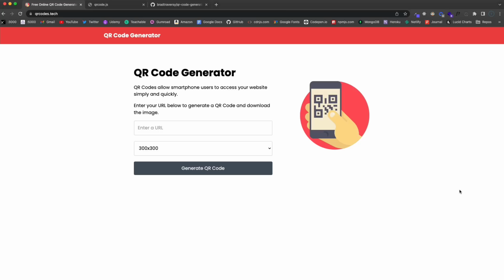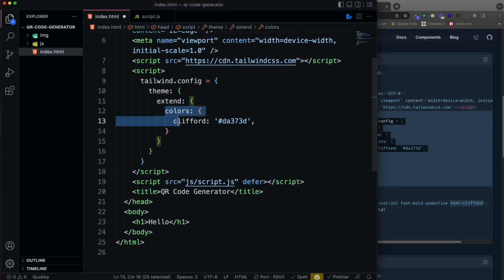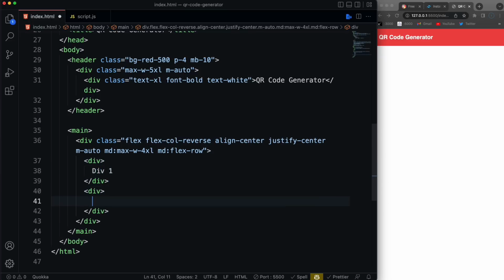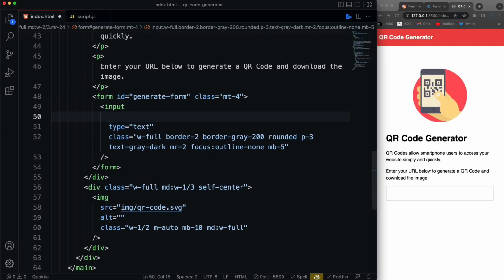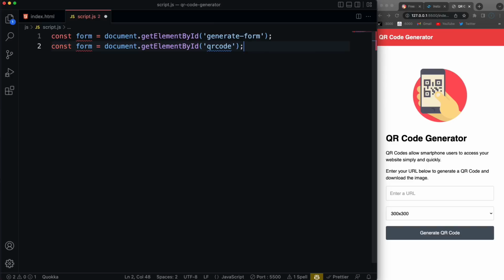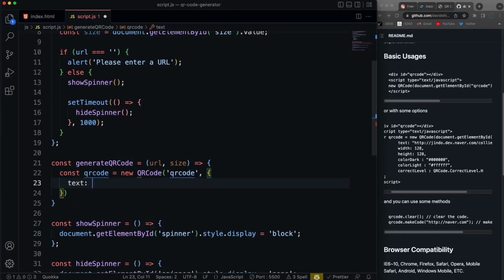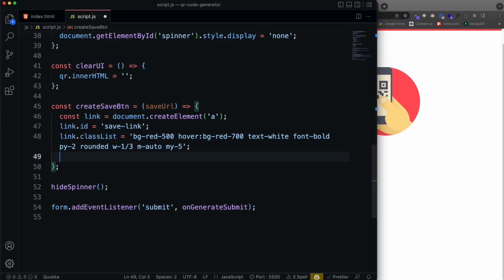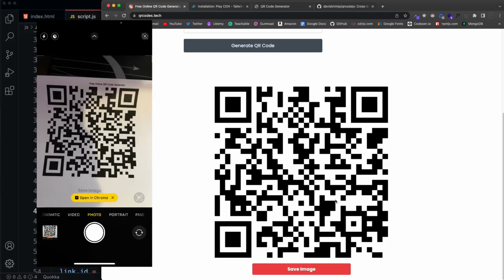Create A Simple JavaScript App to Generate QR Codes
Let's create a simple QR Code generator app with JavaScript, QRcode.js and Tailwind CSS.

Timestamps:
0:00 - Intro
1:09 - Side Project Motivation
2:31 - QRCode.js Library Intro
3:16 - Dependency Setup
6:39 - Tailwind CSS Layout
20:42 - Start JavaScript & Get Form Inputs
23:03 - Show & Hide Spinner Functions
25:05 - Generate QR Code
27:28 - Clear UI Function
28:40 - Create Save Button
32:48 - Get QR Code Image Source
34:50 - Clear Button From UI